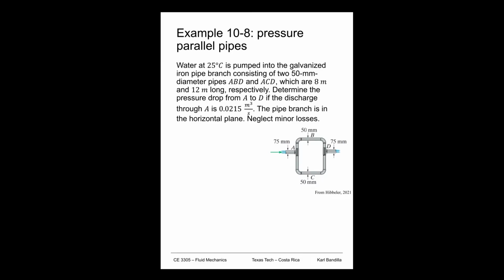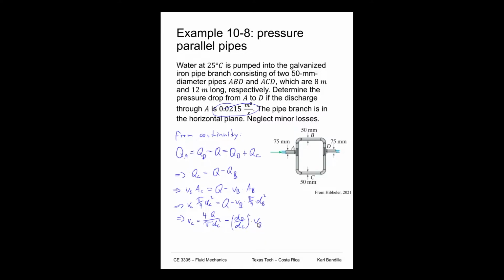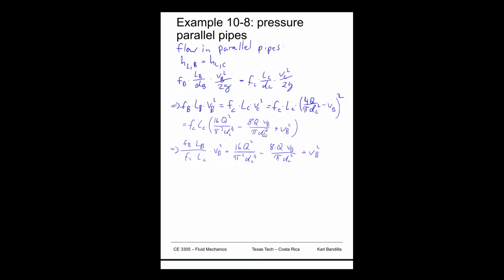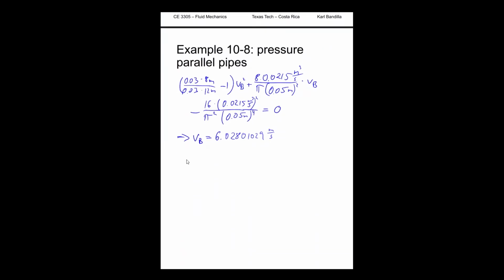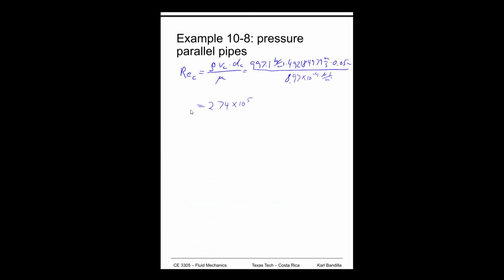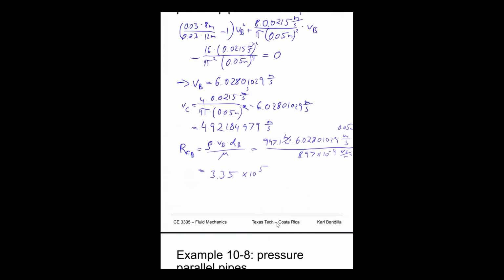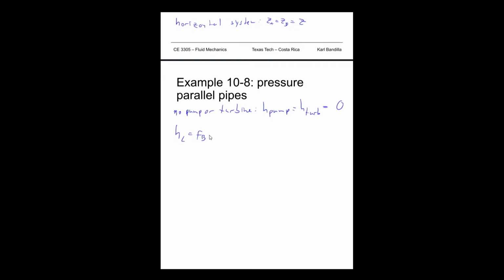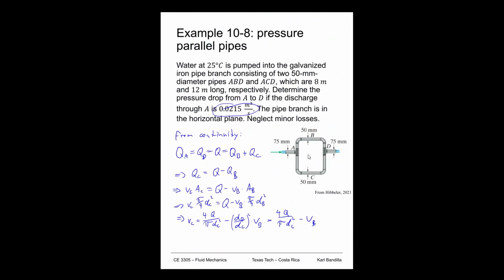Fluid Mechanics - pressure parallel pipes - Example 10-8